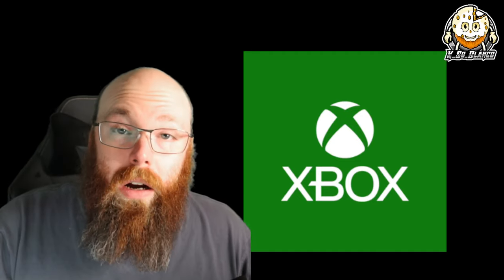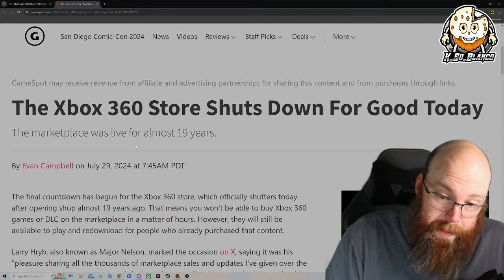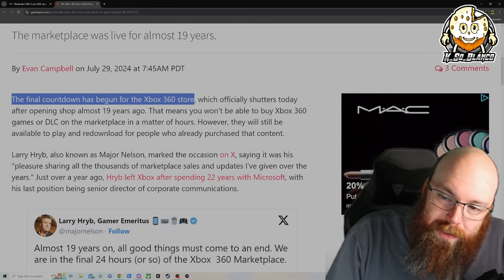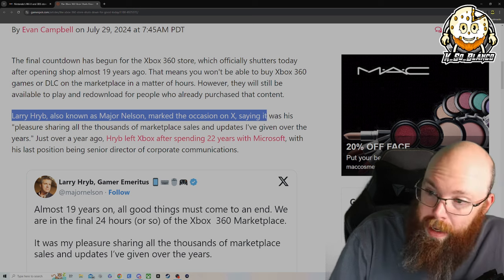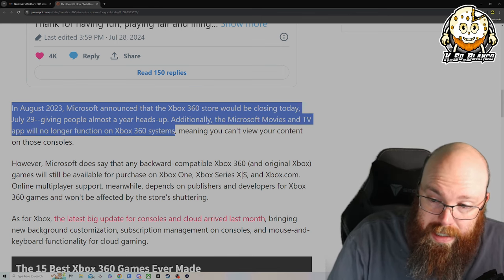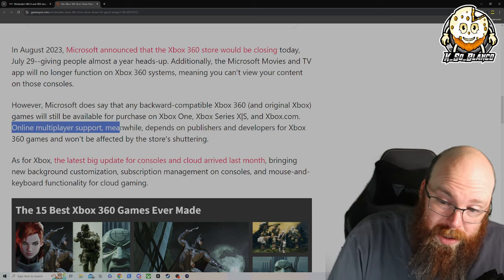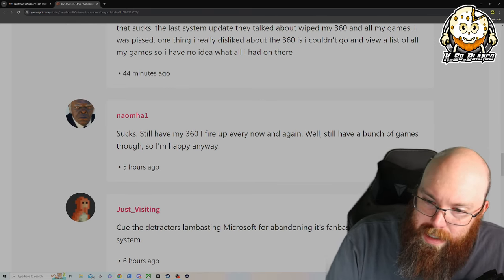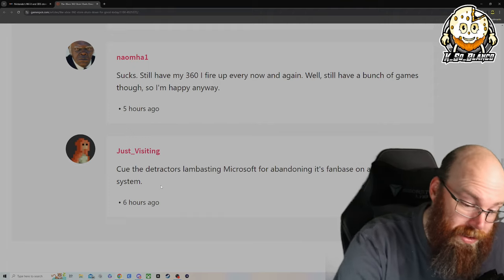The shutting down of the Xbox 360 Store! End of the golden era of online gaming for me!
Today is the end of the Xbox 360 store! Let us take a moment of silence!